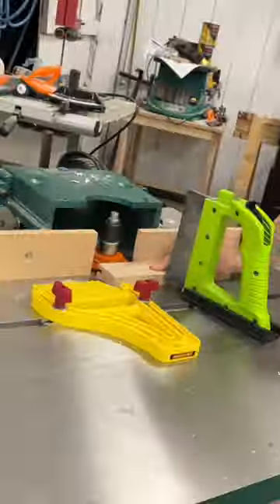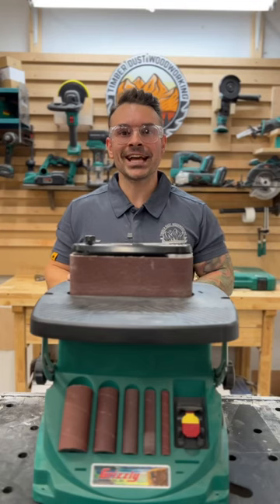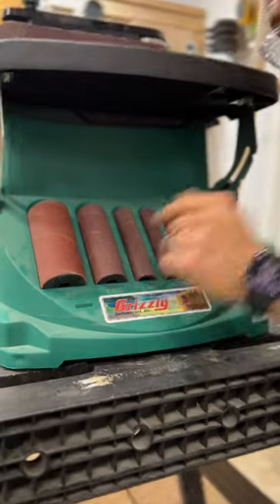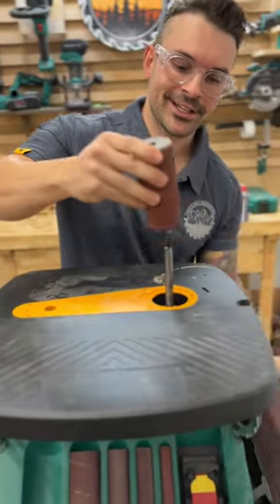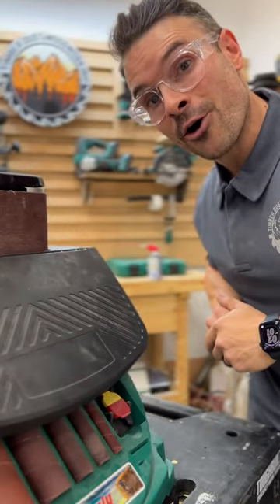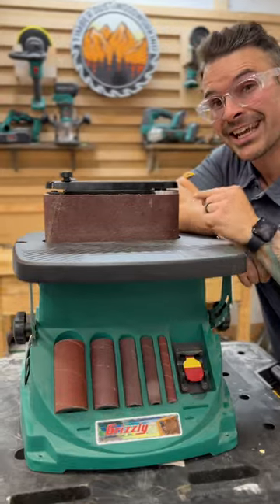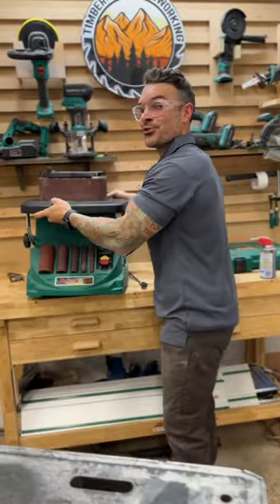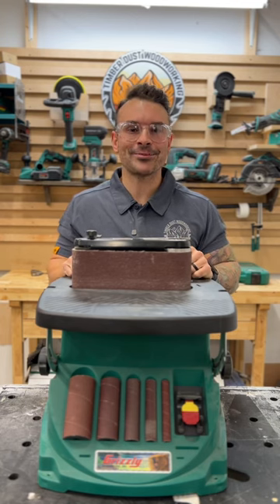Two Benchtop Sanders, One Machine! 🙌